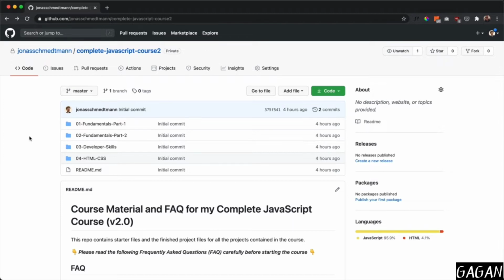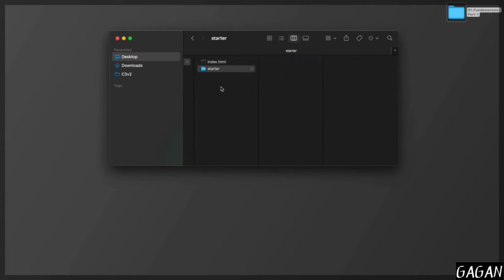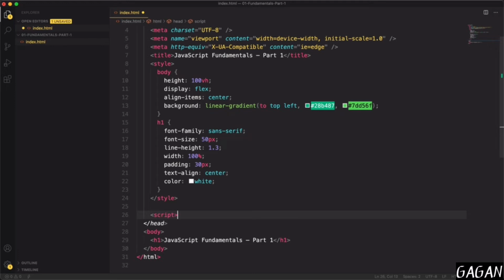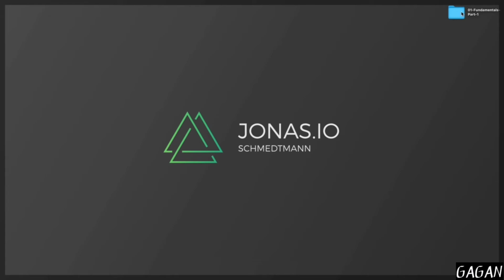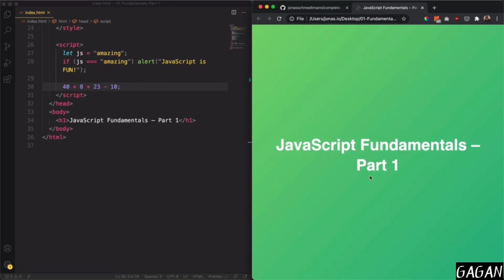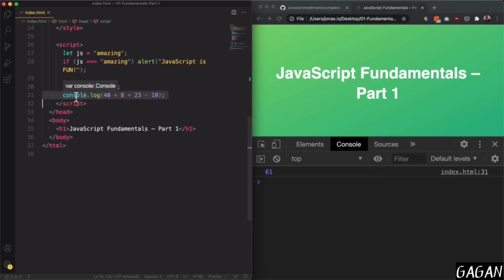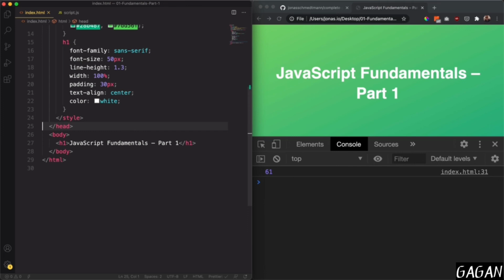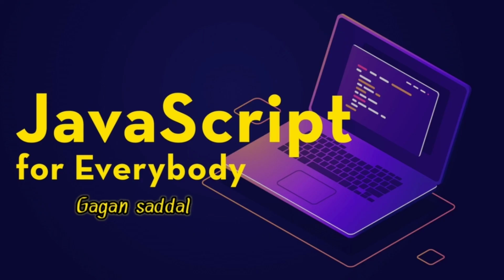Linking a JavaScript File | javascript course free 70 hour| Gagan saddal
Is video mein JavaScript course ke bare mein bahut acchi tarah se bataya gaya hai agar aapko course achcha lagta hai to video ko like jarur Karen aur channel ko subscribe Karen kyunki aage bhi ham is course ki baki video upload धीरे-धीरे karte rahenge